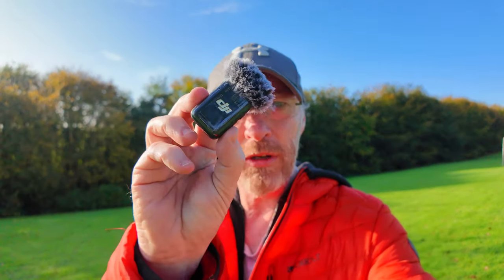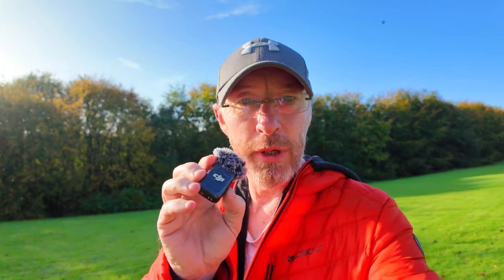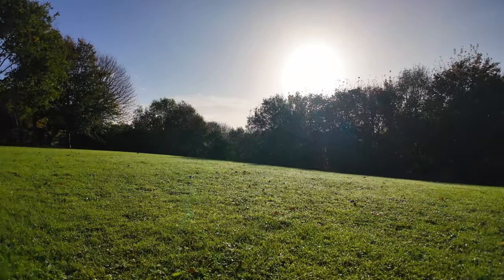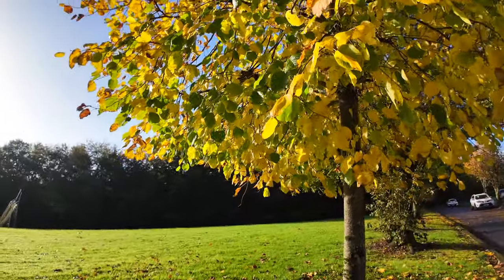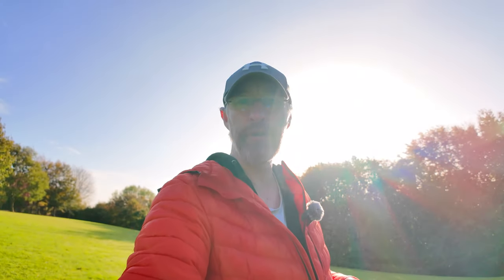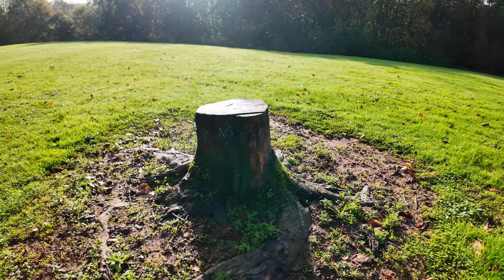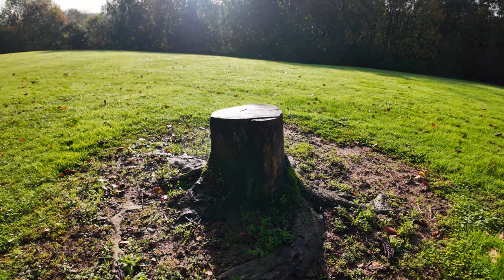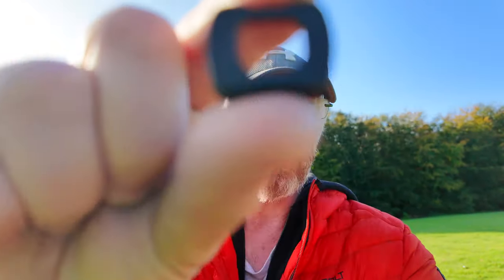DJI OSMO POCKET 3 | Sample Footage and Feature Tests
The new pocket 3 from DJI is packed full of tech and features
In this video I take a look at some of them and put them to the test!

I bought this myself, I'm not one of the advance testers that DJI sent units to, so you can expect honest opinions and views..

Could this be my new full time video camera and the best camera for Youtubers?

Lenses:
Canon 16-35mm F4 IS USM L
Canon 24-105mm F4 IS USM L
Canon 70-200mm F4 IS USM L
Canon 50mm F1.8
Sigma 160-600 Contemporary
Sigma 24-70 f2.8
Sigma 24-105 f4

Tripods:
joby Gorillapod 3k Kit